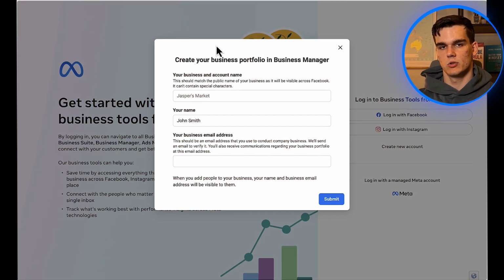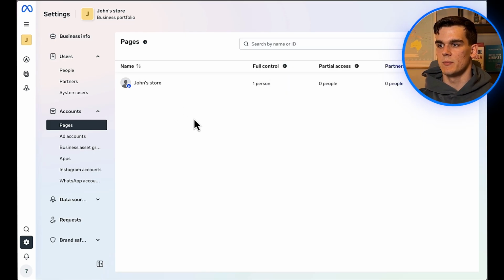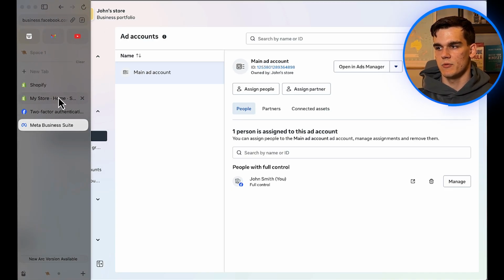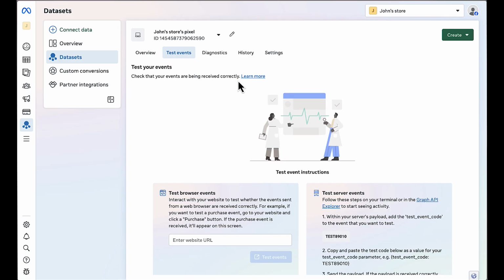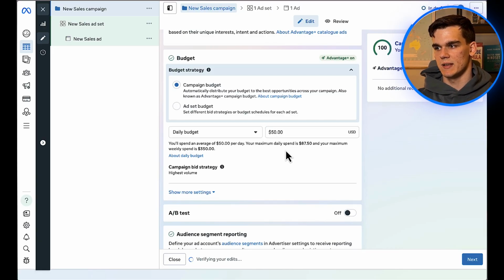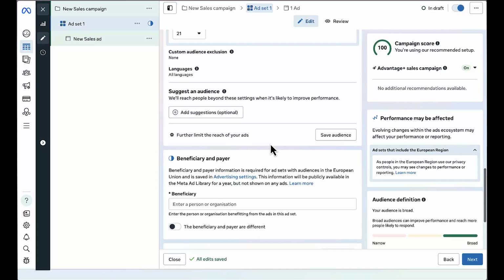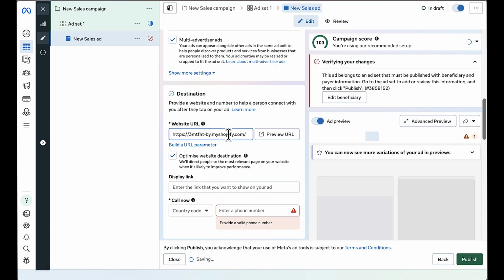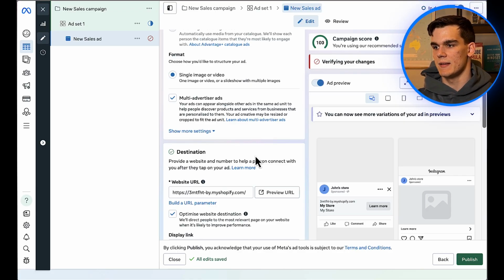How to Run Facebook Ads for Ecommerce | Beginners Tutorial 2026